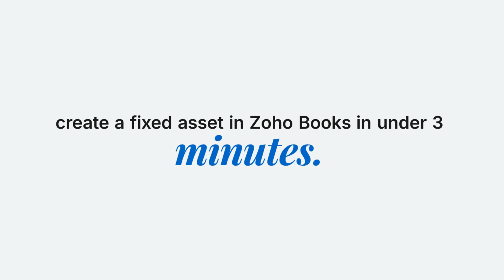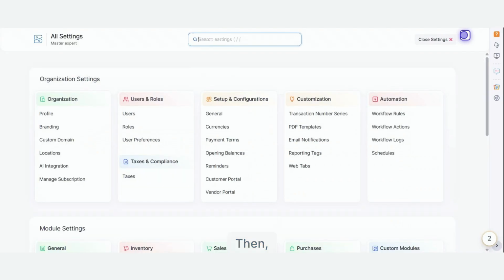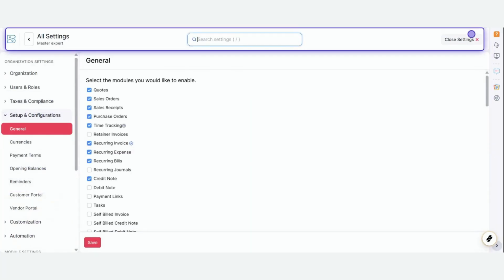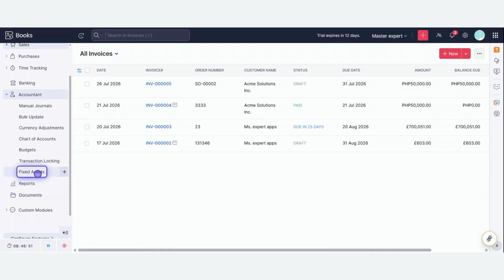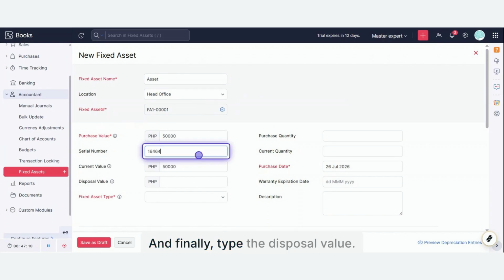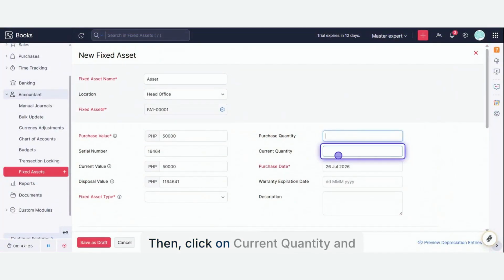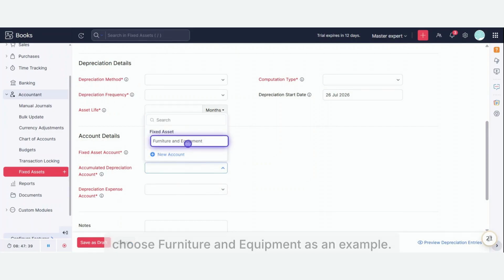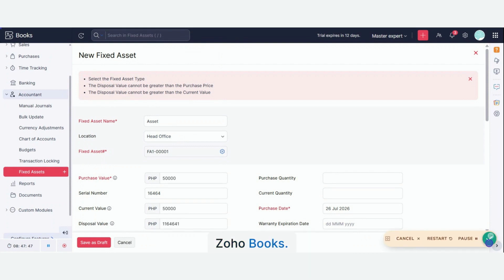How to Create Fixed Assets in Zoho Books (Tested)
In this video, we discuss how to create fixed assets in Zoho Books, a step-by-step guide to setting up your fixed asset module and recording long-term purchases. Whether you're looking to create a fixed asset, set up the fixed asset account, or manage depreciation, this tutorial covers it all. We walk you through enabling the fixed asset feature, navigating to the fixed assets page, and filling in the necessary details like purchase value, current value, and disposal value, as well as selecting the appropriate accounts for accumulated depreciation and depreciation expense. By the end, you'll be able to create fixed assets in Zoho Books with confidence.

00:00 Introduction
00:19 Enable Fixed Asset Module
00:41 Navigate to Fixed Assets
01:00 Create New Fixed Asset
01:21 Add Fixed Asset Type
01:44 Select Accounts
02:02 Save as Draft